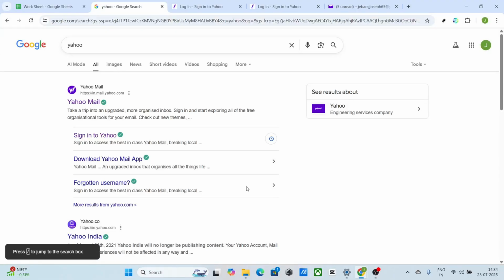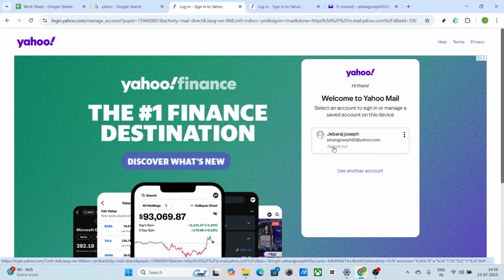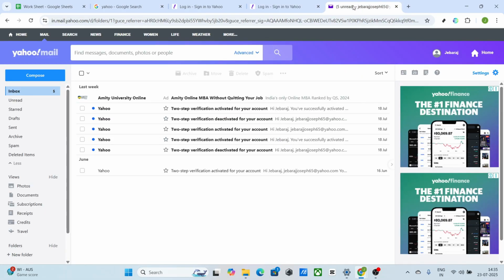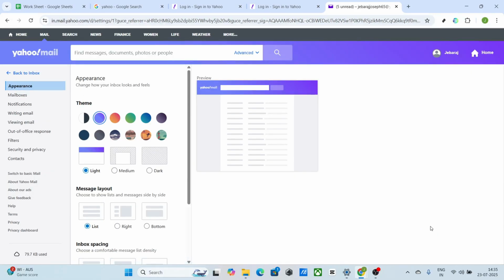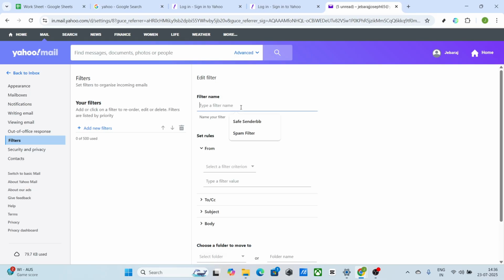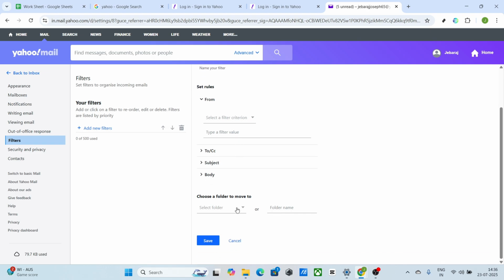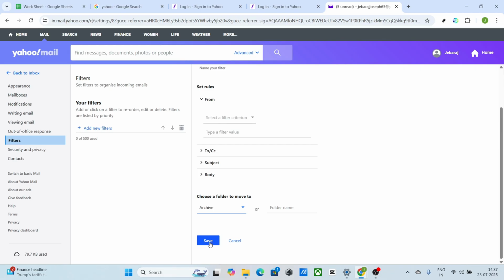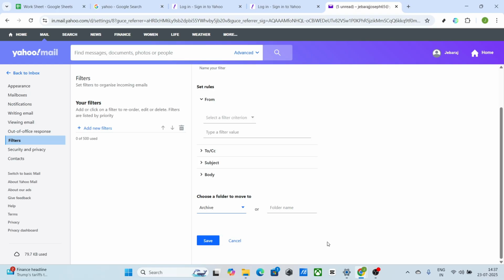How to Create a Yahoo Mail Filter 2025 (Step By Step)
Learn How to Create a Yahoo Mail Filter 2025 (Step By Step)

In This Video, We'll Show You 👇
Yahoo Mail Filter
Yahoo Mail Filters
Create Yahoo Mail Filter
Set Up Yahoo Mail Filter